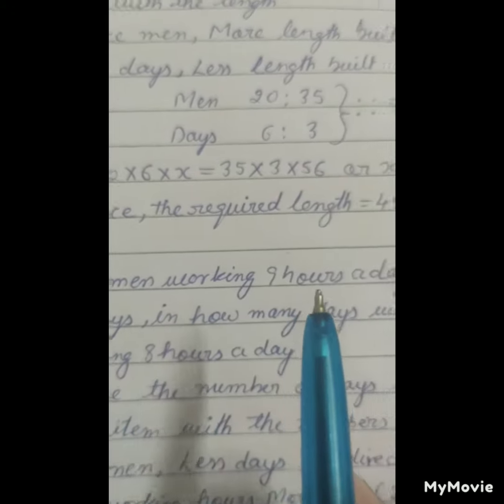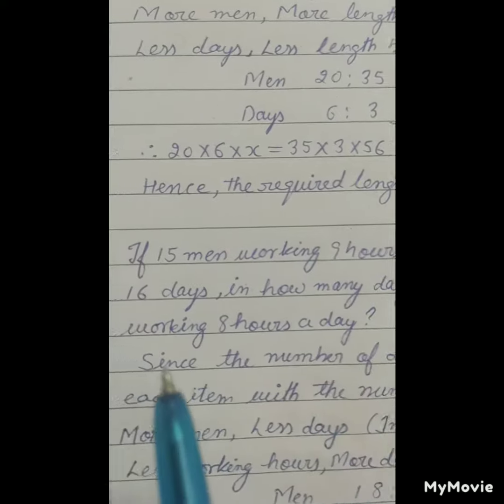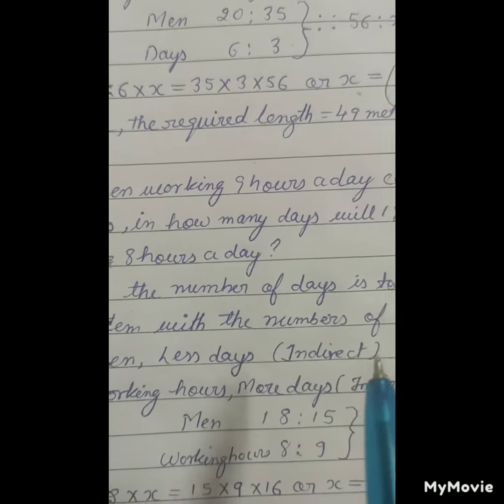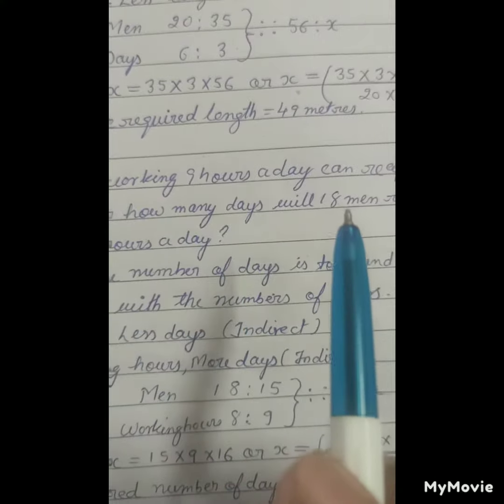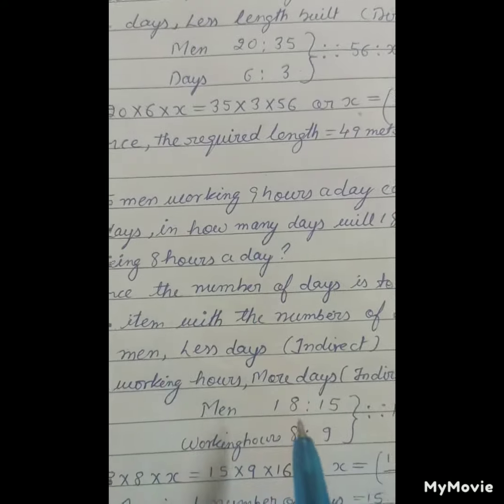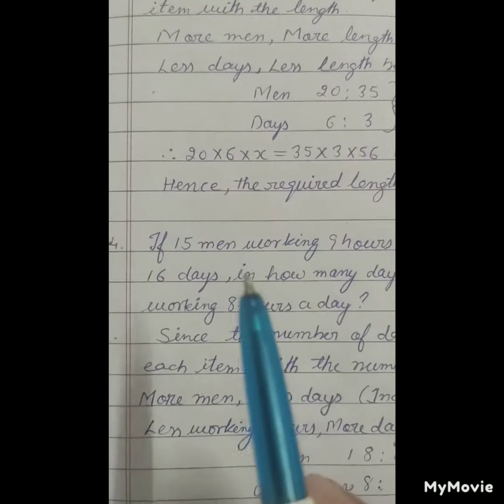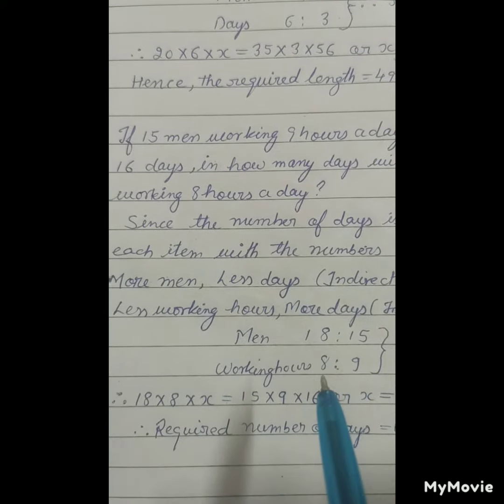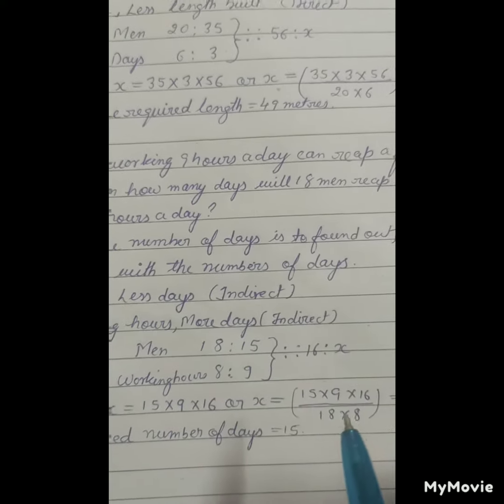If 15men working 9hr day reap field 16days, how many days 18men reap field, wok.8h day?(Q A 100.HR)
If 15 working 9 hours a day can reap a field in 16 days, in how many days will 18 men reap the field, working 8 hours a day?
Hukam Raj Bhagat@hukamrajbhagat9437.